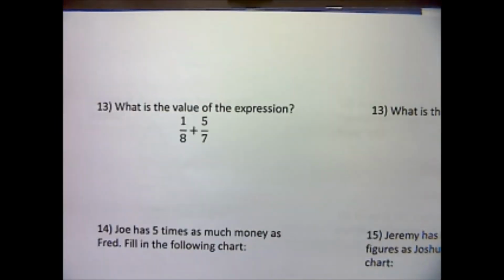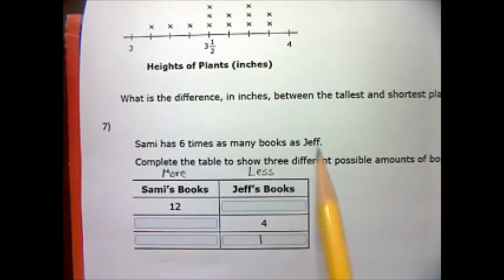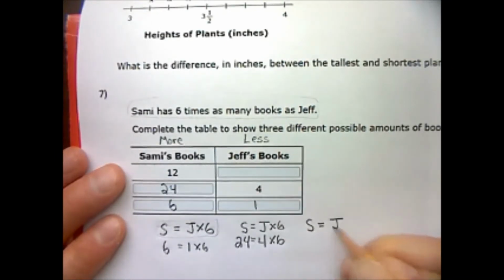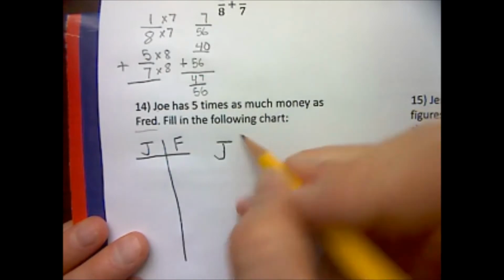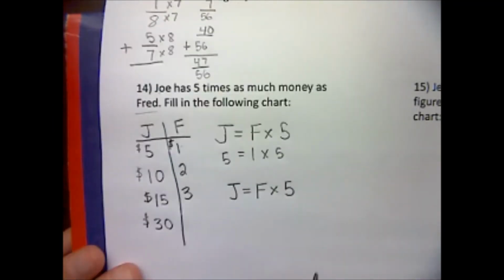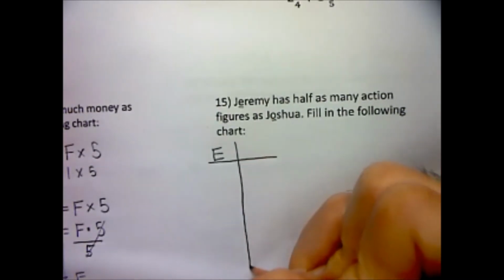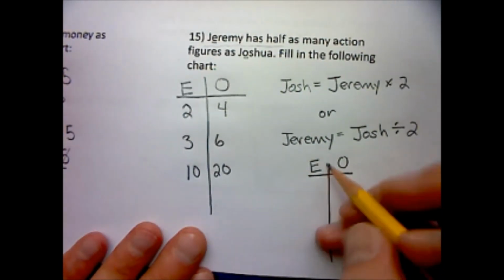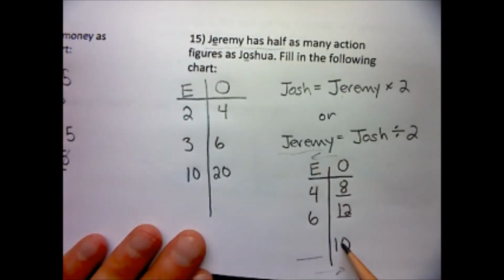4th Grade AZ Merit Review #1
4th Grade AZ Merit Review #1 (Adding Fractions and Input and Output charts)